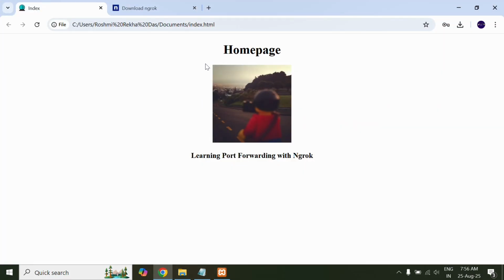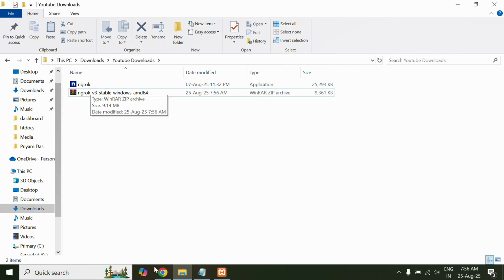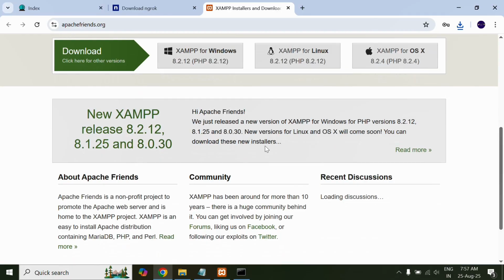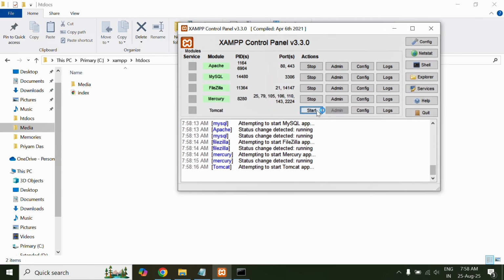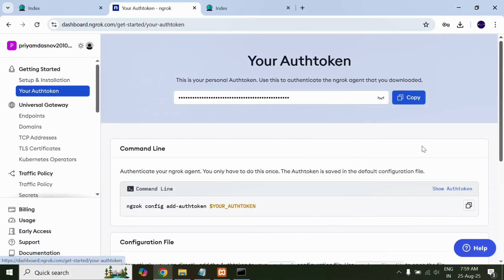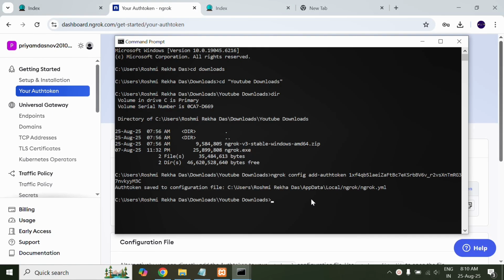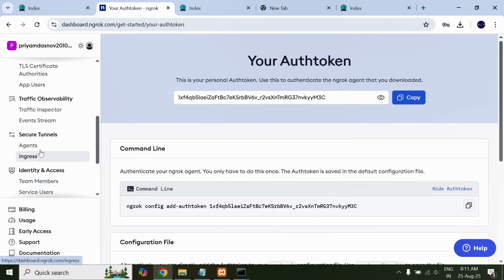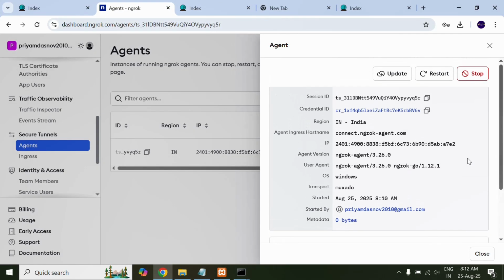Publishing Localhost using Ngrok in Windows (PORT FORWARDING)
Port forwarding is a way to let someone from the internet reach a specific device or service inside your private home network. Here, I have used Ngrok (one of the simplest & easiest way to expose your localhost) in the video.

(Do not try to use the same authtoken as shown in the video as it has expired)

coding is fun
ngrok
how to publish localhost
localhost publish
port forwarding
port forwarding using ngrok
how to host localhost in windows
how to download ngrok in windows
ngrok installation

Take care & stay blest!